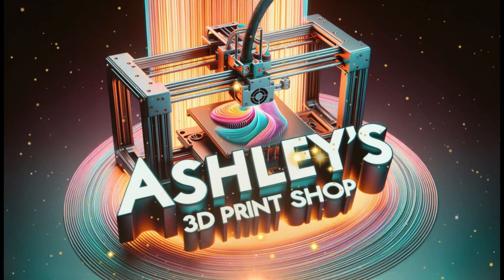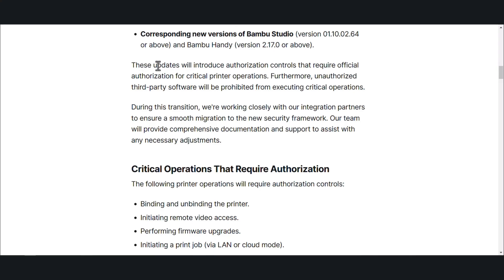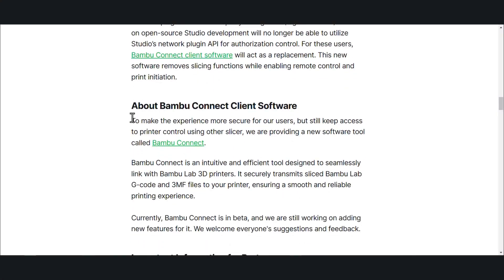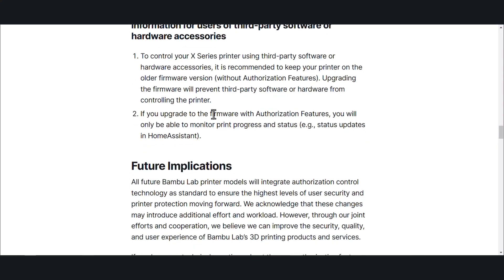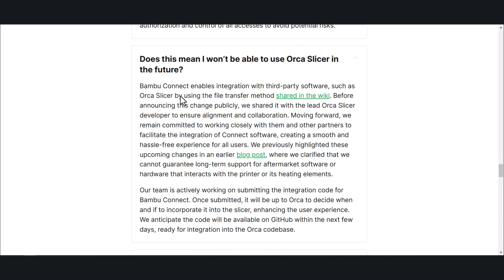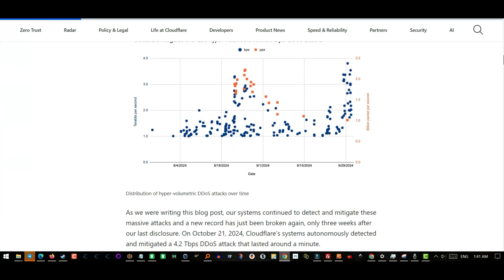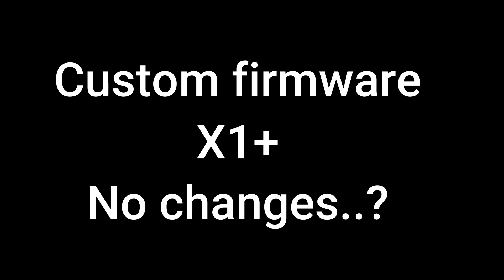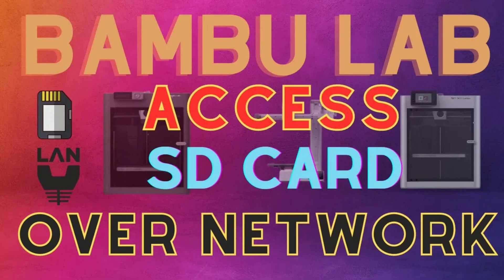Bambu just started a huge backlash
Ramble video today discussing  the proposed firmware updates for X1 Printers. My thoughts on the initial blog post and what it could potentially mean to you.

Micro SD memory cards